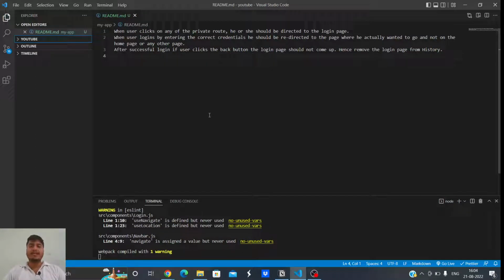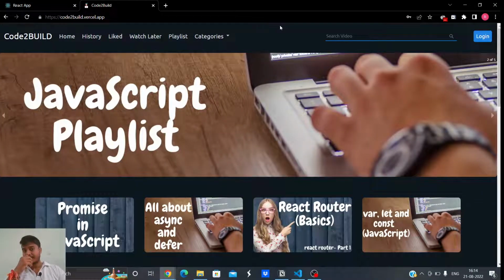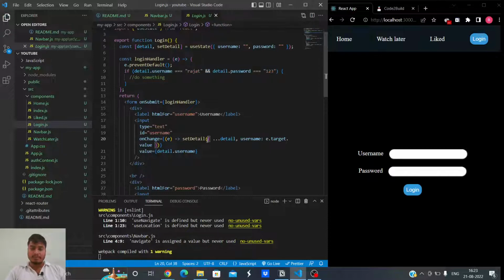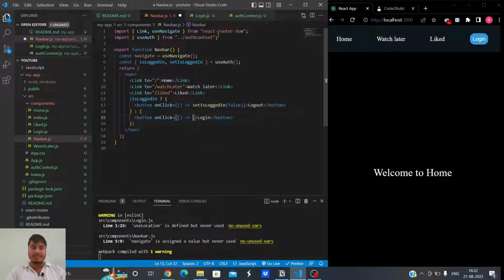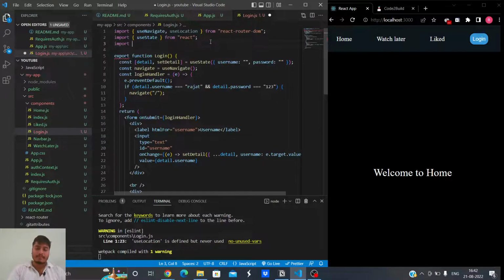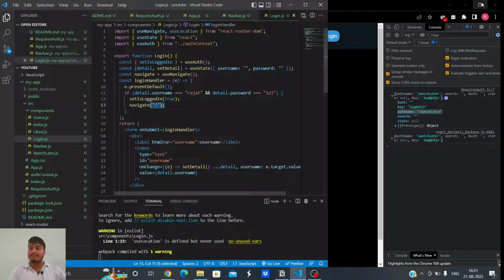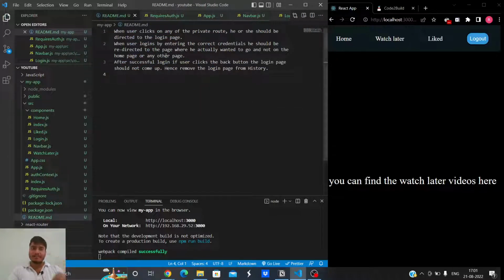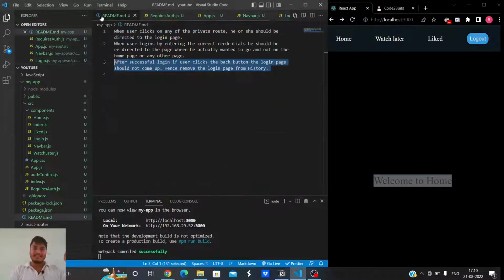Authentication using React Router (Everything you need to know)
Everything you need to know to implement authentication in your application using the react router. In this video you'll learn the following:

1. When user clicks on any of the private route, he or she should be directed to the login page.
2. When user logins by entering the correct credentials he should be re-directed to the page where he actually wanted to go and not on the home page or any other page.
3. After successful login if user clicks the back button the login page should not come up. Hence remove the login page from History.